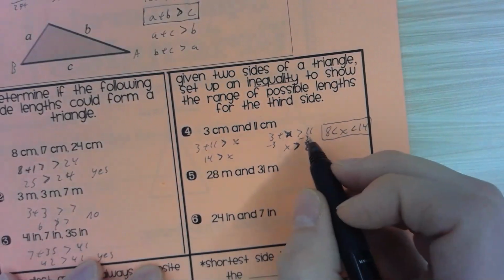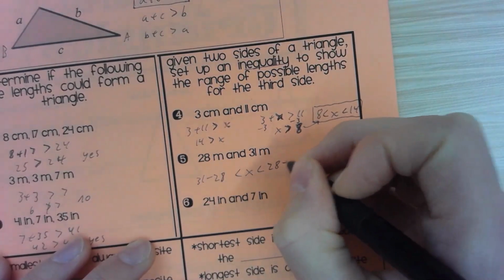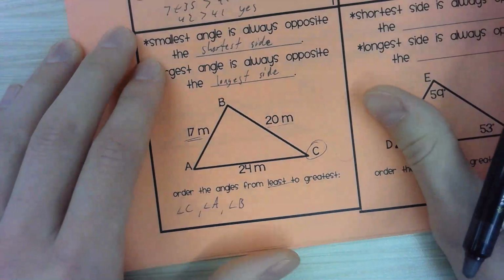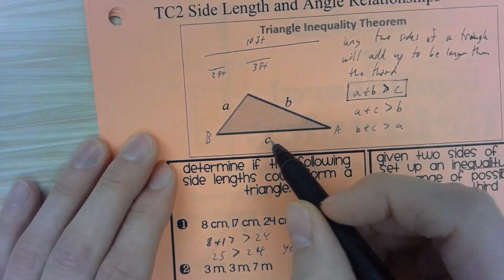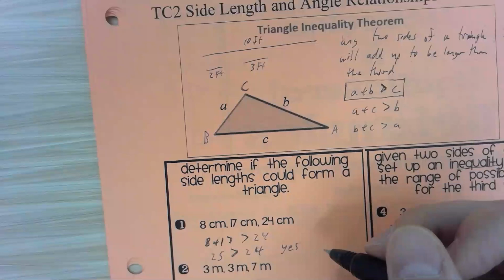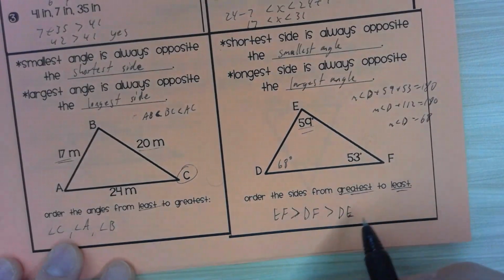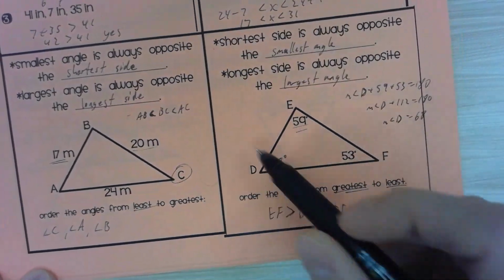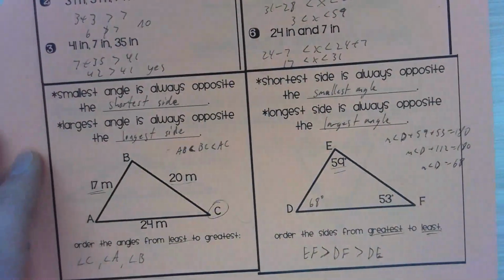TC2 Side Length and Angle Relationships